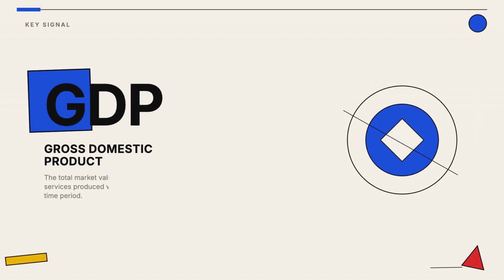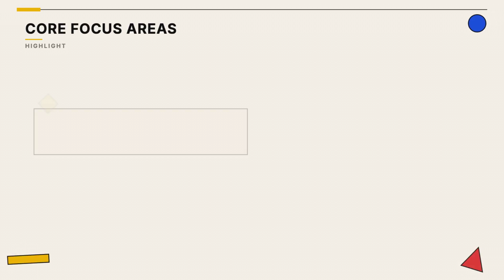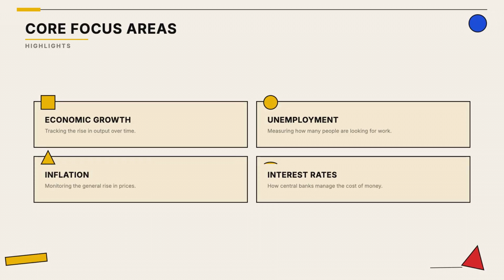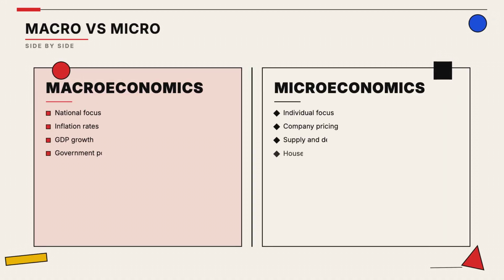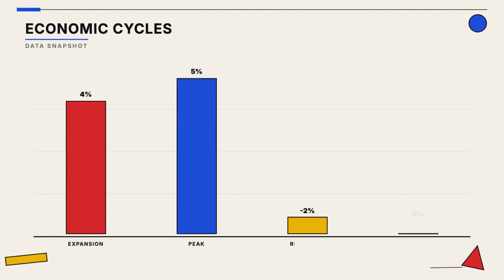How Macroeconomics Works (Step by Step)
Trying to understand how interest rates and inflation affect your personal finances? This educational overview simplifies high-level economic indicators. See the fix in action.